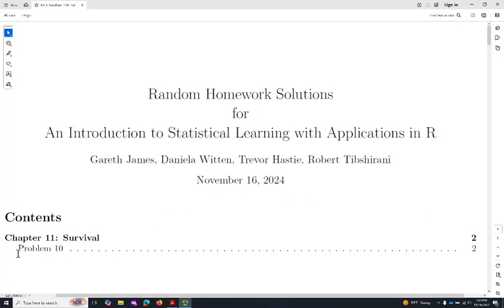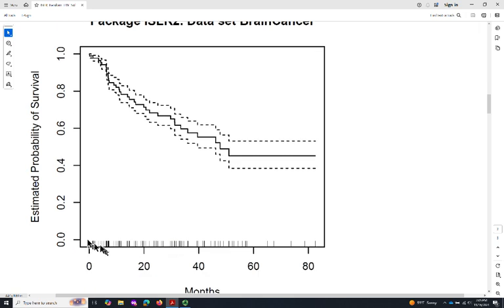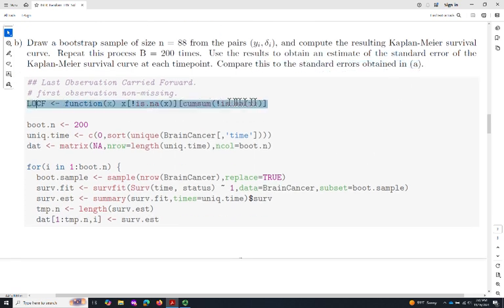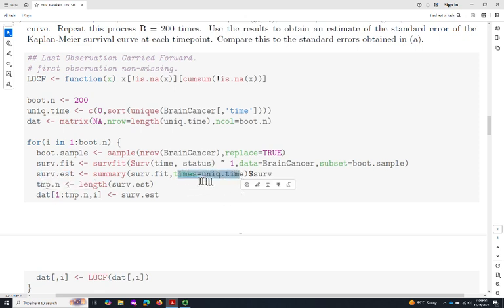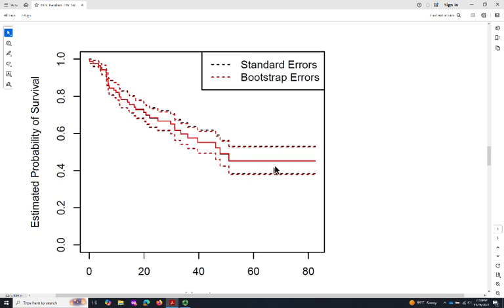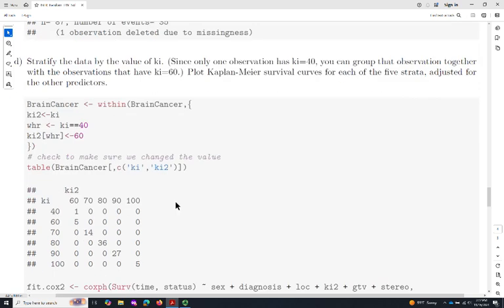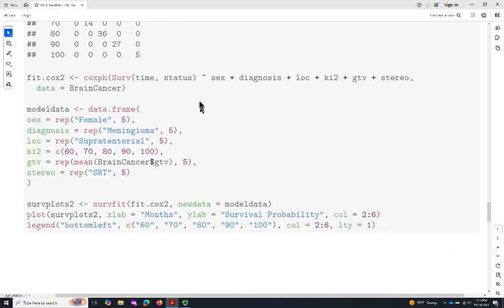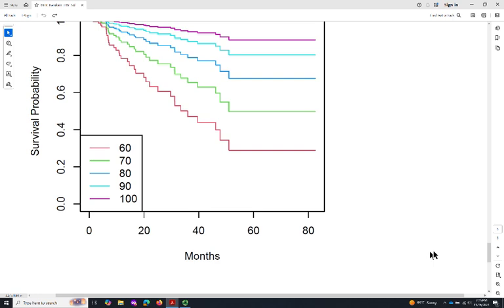[ISLRHW11.10] Bootstrapping Kaplan–Meier Survival Curve Standard Errors